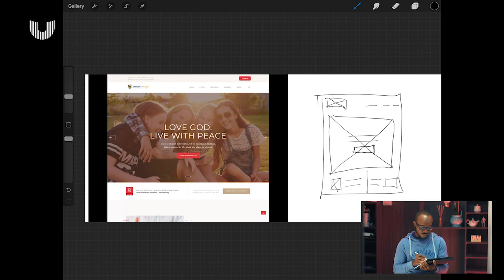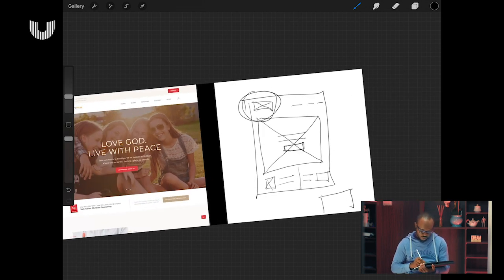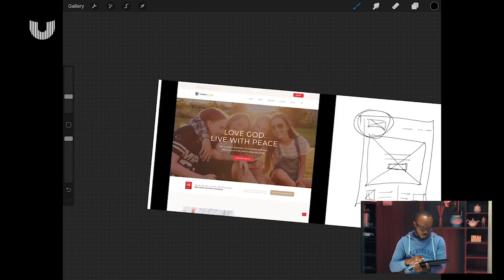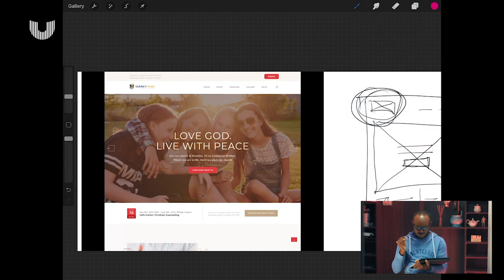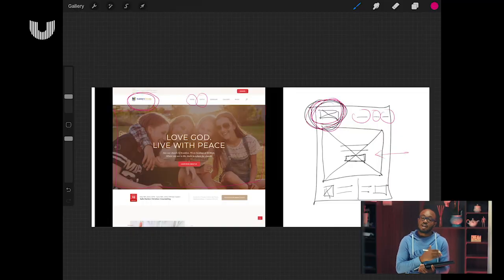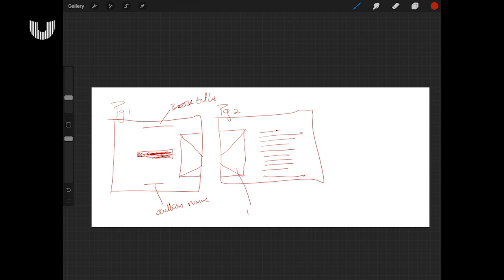05 || Wireframing Essentials Pt 1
Wireframing is the skeleton of every great design. In this episode, we'll delve into the essentials of wireframing, from understanding its purpose to mastering the tools and techniques that bring your design concepts to life. 📐🖥️